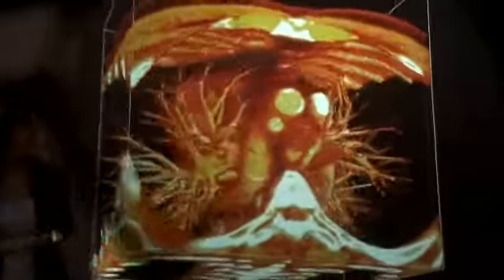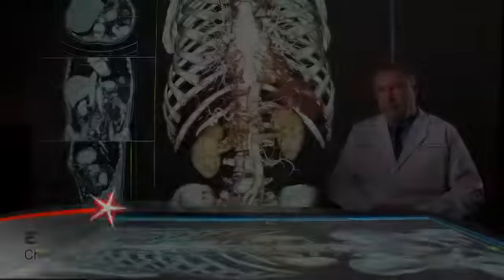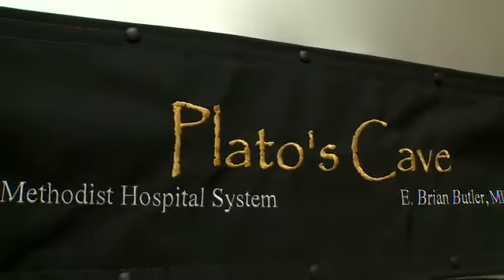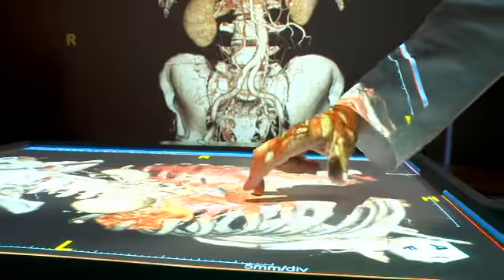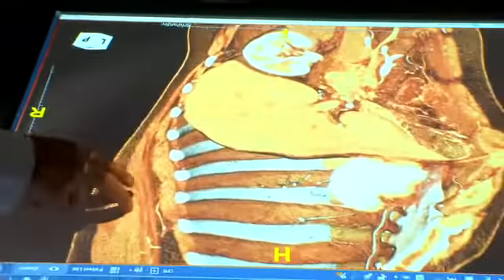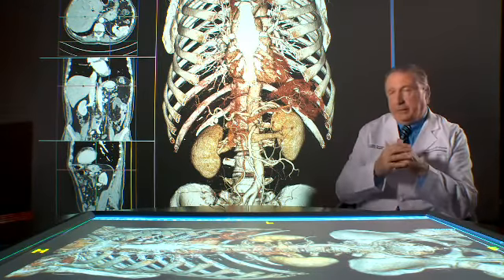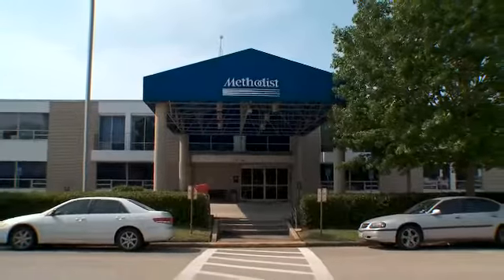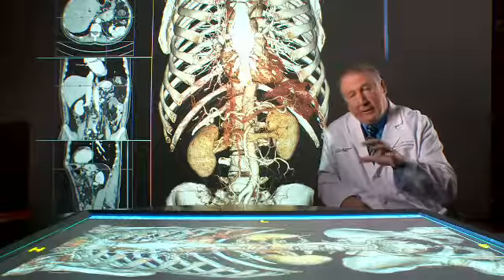GHP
GHP Video